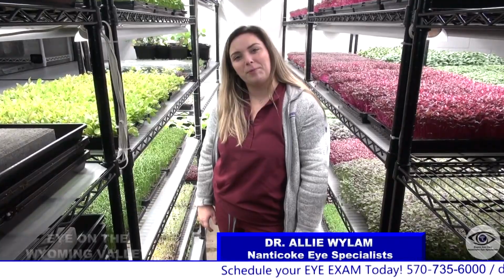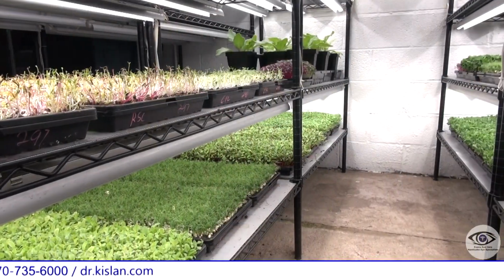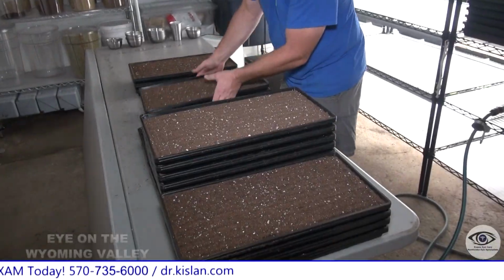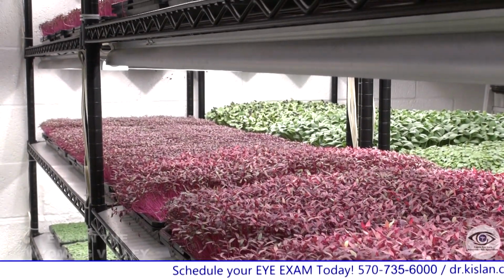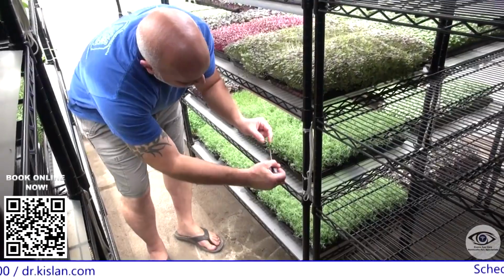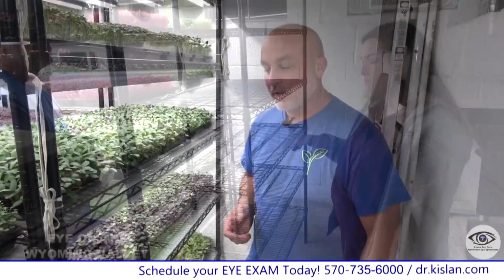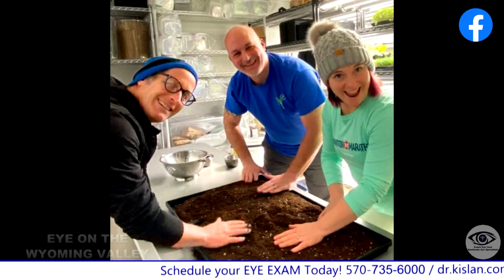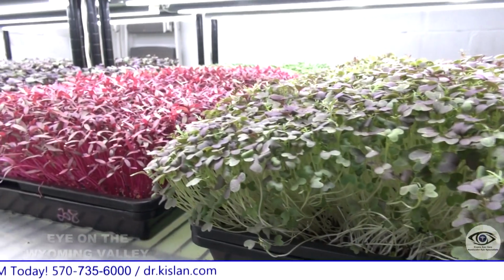Eye On The Wyoming Valley - February 2025 -Back Mountain Microgreens - Dallas, PA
A husband and wife in the Back Mountain operate a thriving farm producing products all year long. On this month's Eye on the Wyoming Valley, Dr. Wylam visits Back Mountain Microgreens in Dallas. Farming can be quite the challenge in our area but growing microgreens seems to work no matter where you might live. It's an interesting product that has been growing in interest well beyond restaurants and foodies. We will tell you what microgreens are and how this family has turned it into a full time business.